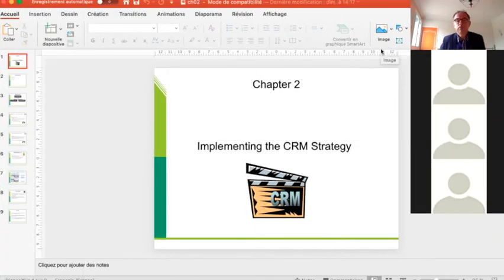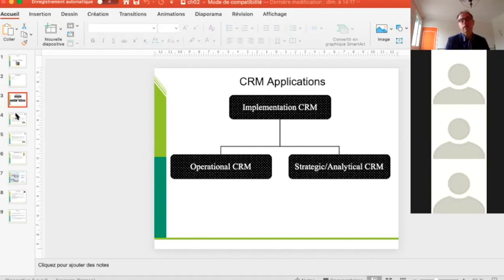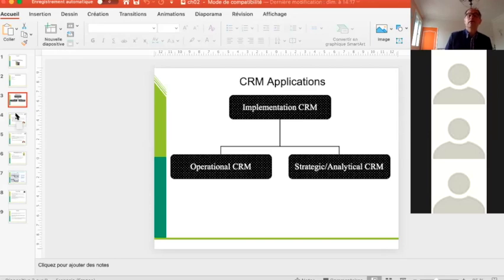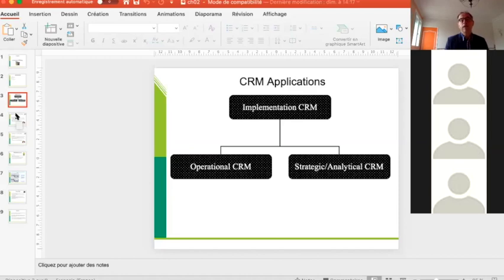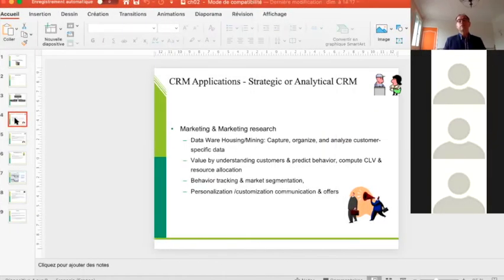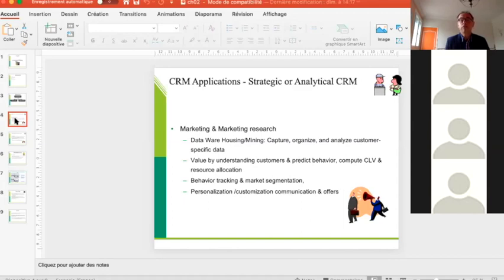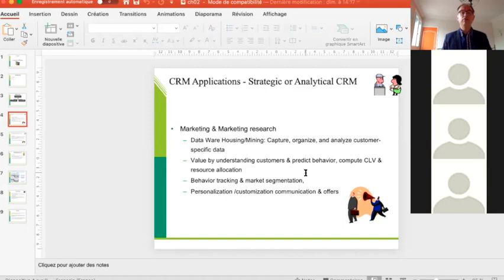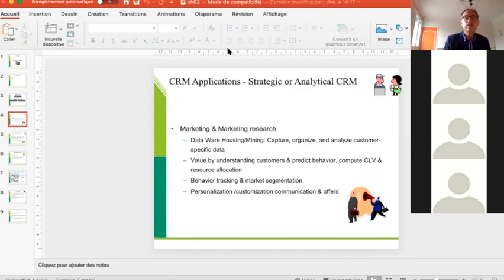M1 CRM Chap 2 1 CRM Implementation